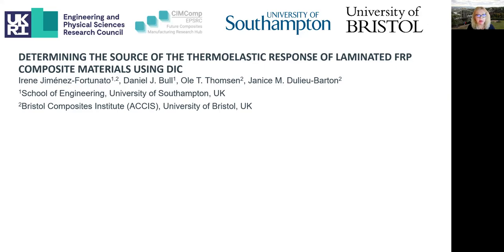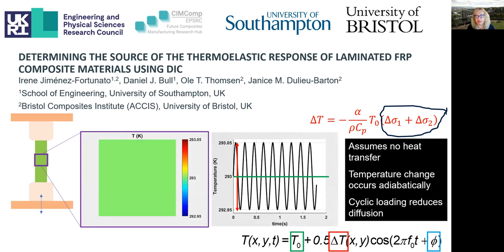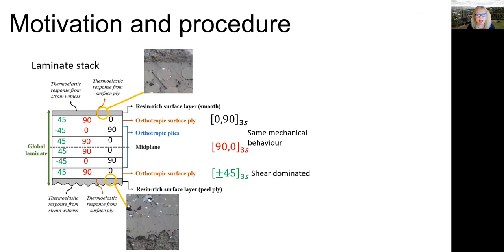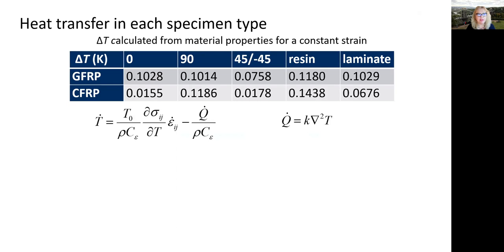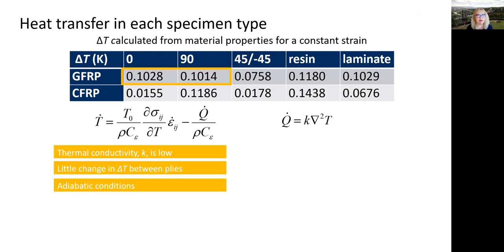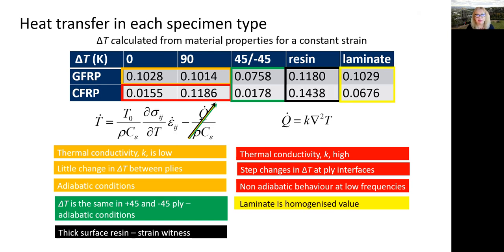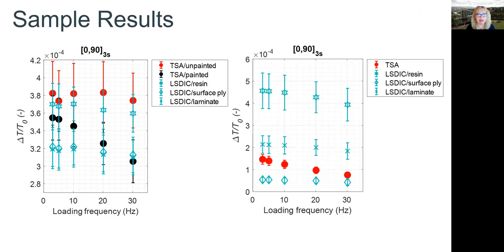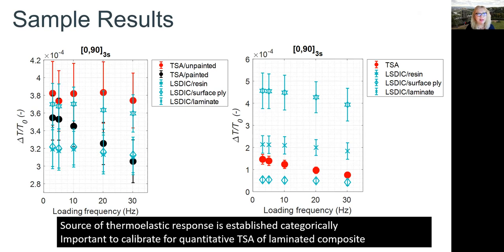Determining the Source of the Thermoelastic Response of Laminated FRP Composite Materials Using DIC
Determining the Source of the Thermoelastic Response of Laminated FRP Composite Materials Using DIC – Janice Barton (CompTest 2021)

CompTest 2021 Winner of the best poster prize
Dr Irene Jimenez Fortunato, Professor Ole Thomsen and Professor Janice Barton (Bristol Composites Institute, University of Bristol), and co-author Dr Daniel Bull (University of Southampton).